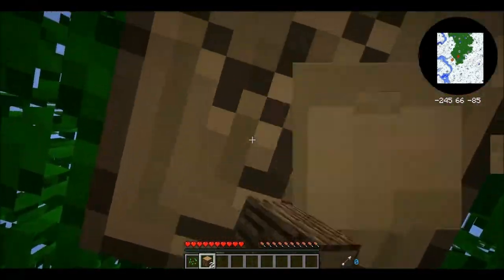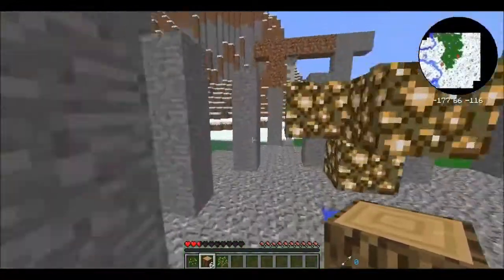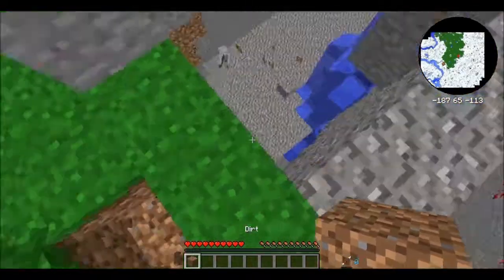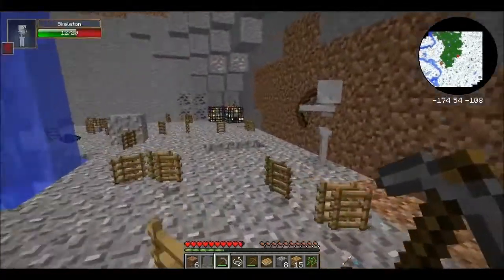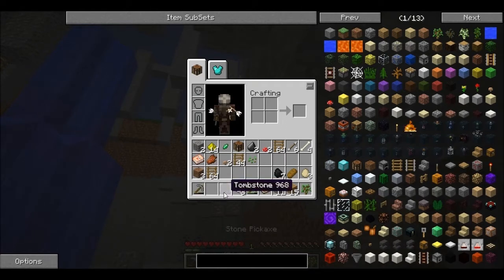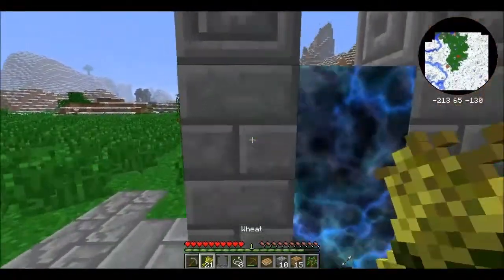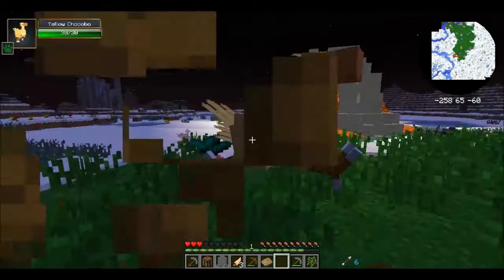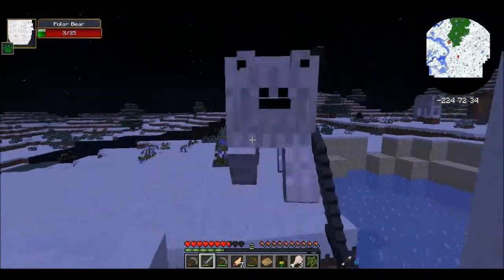Minecraft Hexxit #1 - Sneaky Traps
Can we hit 5 likes. That would be epic :)

I set off on a new adventure to explore the wonderful stuff in hexxit.